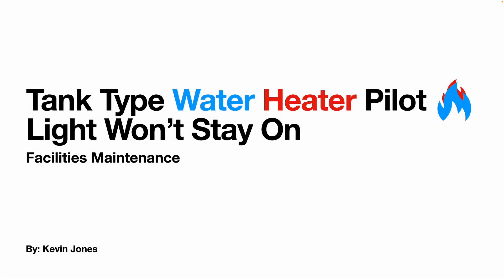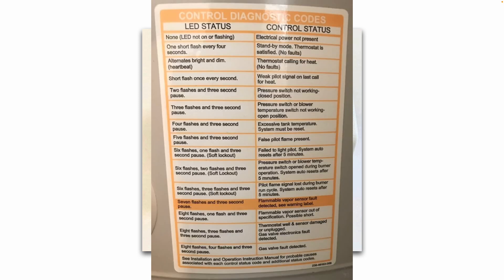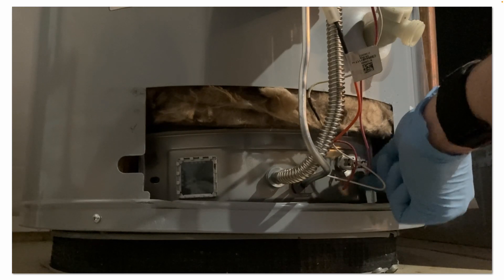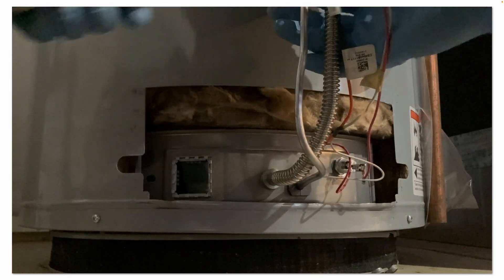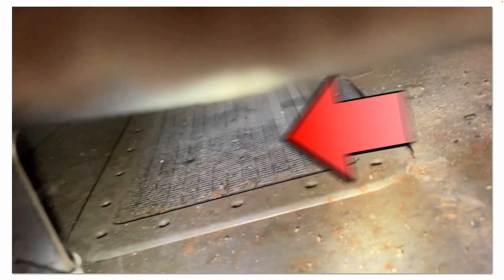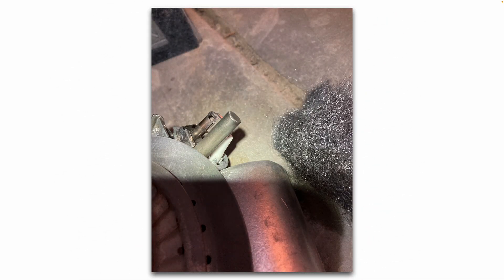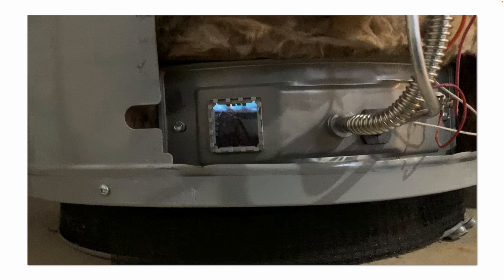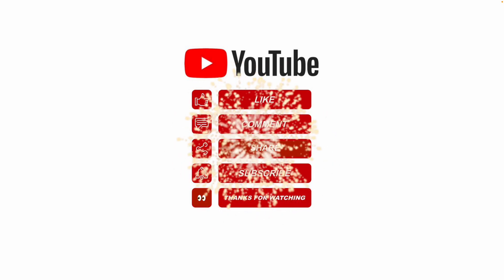Gas Water Heater Won't Stay Lit [DIY]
This YouTube video shows a troubleshooting process to determine why the pilot and/or main burner won't stay lit.   The flame rectification process is necessary to keep tbe pilot light on, and light the main burner and keep the  burner lit, until the thermostat is satisfied.  If the flame rectification process is inhibited by a dirty flame sensing rod, this can cause the gas water heater pilot light or main burner to not stay lit.  Inadequate air flow into the water heater combustion chamber can also cause the burner to not ignite, or stay lit.￼